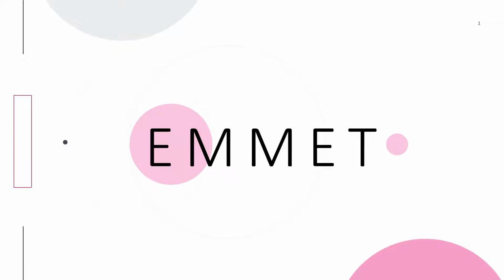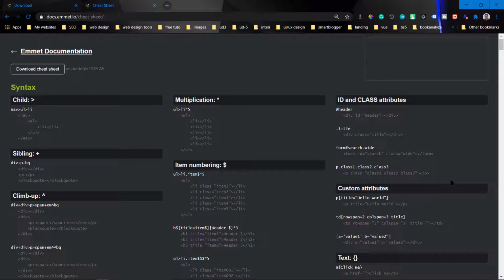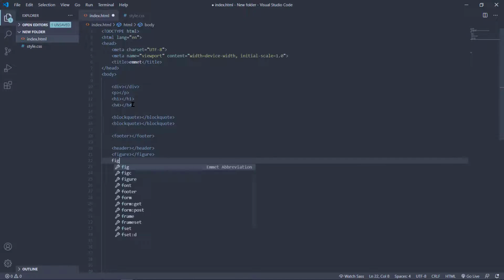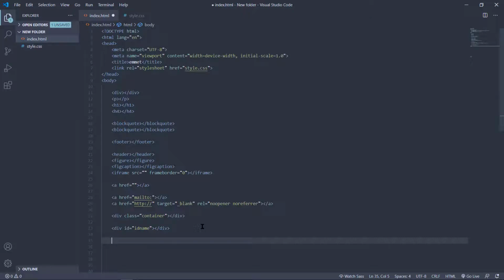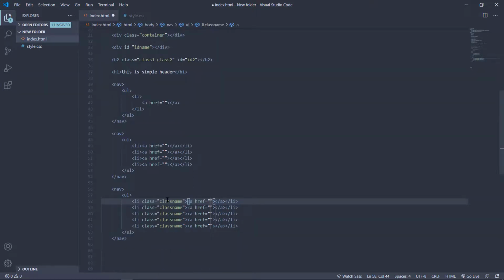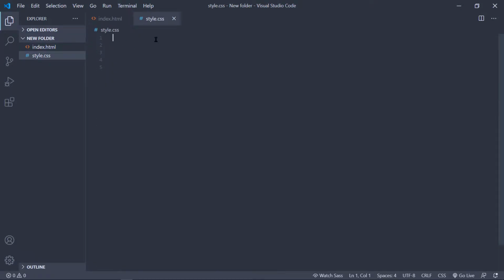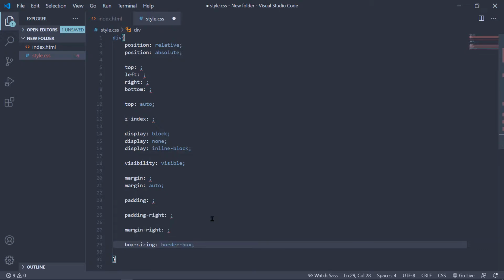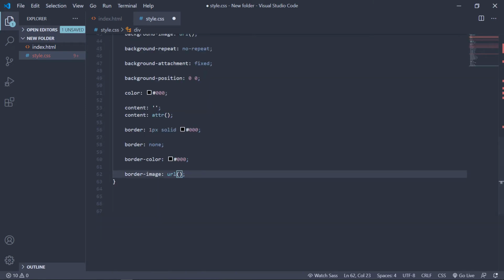Learn Emmet In 20 Minutes | The Secret Of Faster HTML & CSS Workflow!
Emmet is one of the most popular extension out there for code editors. Most of the web developers use it to make their workflow faster with HTML and CSS. We can use some shortcuts or abbreviations in Emmet for faster workflow. It is preinstalled in VS Code, but if you using any other code editors than you can download and use it as an extension. In this 20 minutes video, I will walk you through the functionalities of Emmet and how I use it to do faster coding. After watching this video you will be able to start using Emmet right away! So, let's learn Emmet, the secret of faster HTML and CSS workflow!

🧠 WE WILL DISCUSS:

- What Emmet is
- How to use Emmet in HTML
- How to use Emmet in CSS
- How to use it most effectively